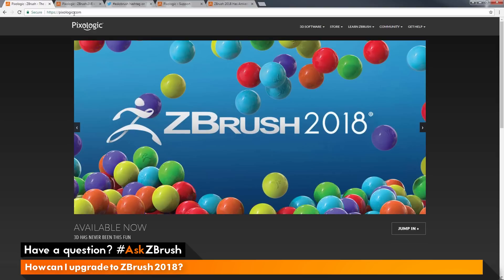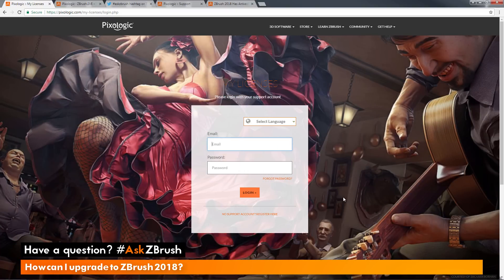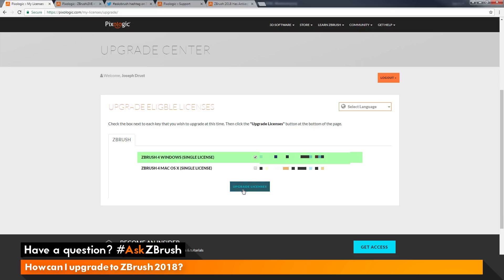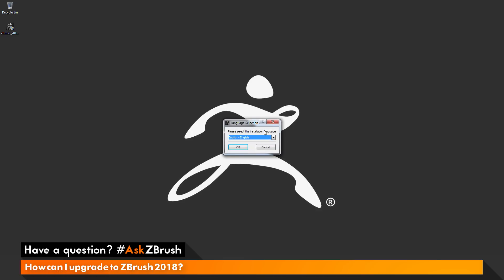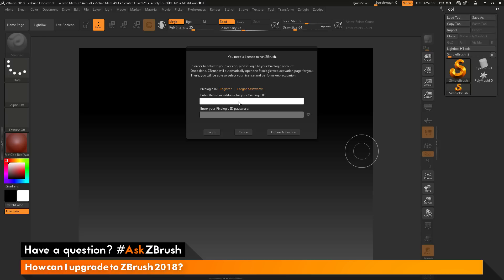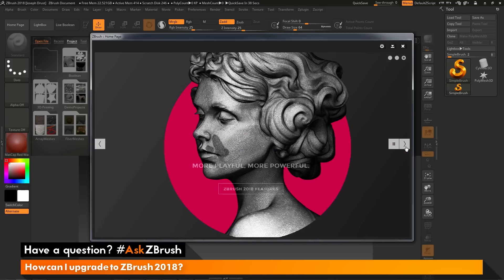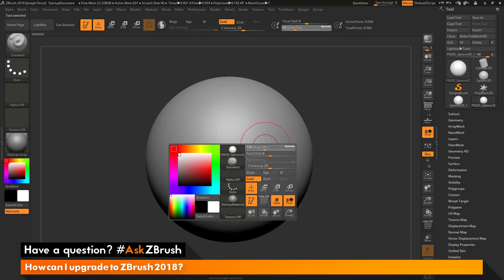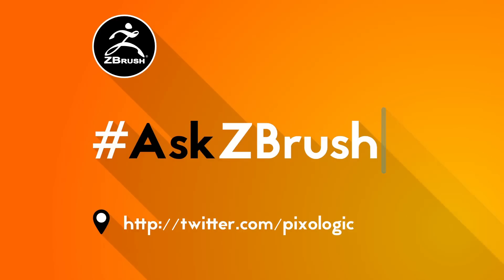AskZBrush - "How can I upgrade to ZBrush 2018?"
Video covers how to upgrade to ZBrush 2018.  More information on ZBrush 2018 and the upgrade process can be found at: